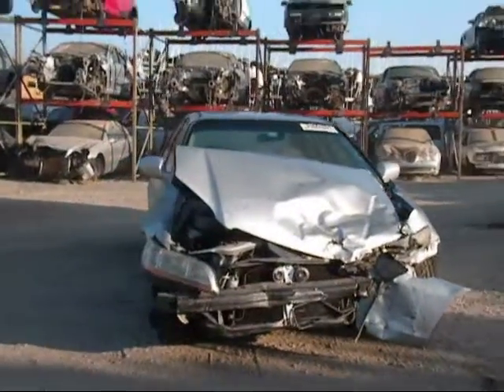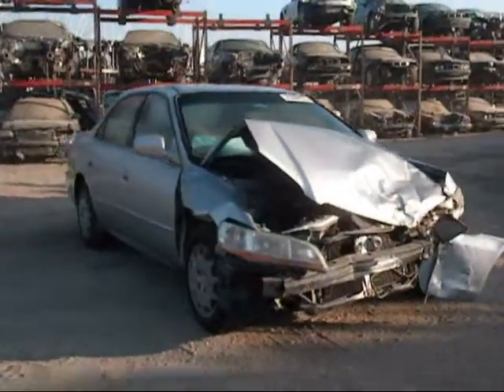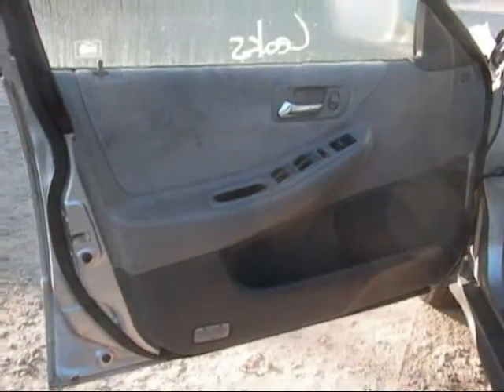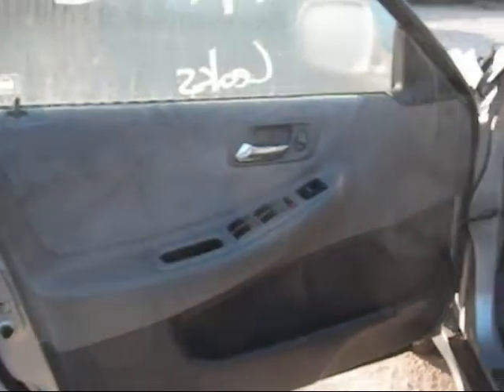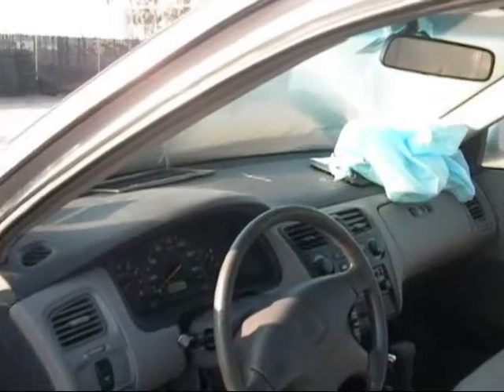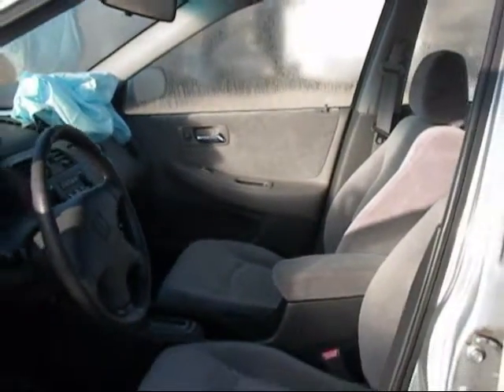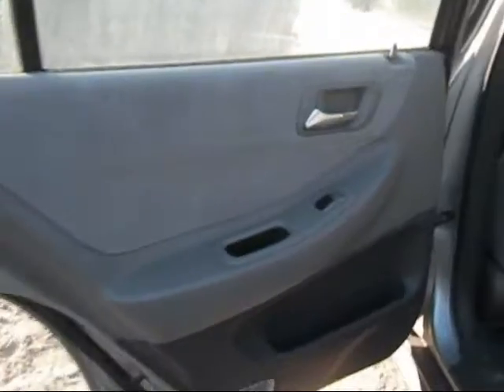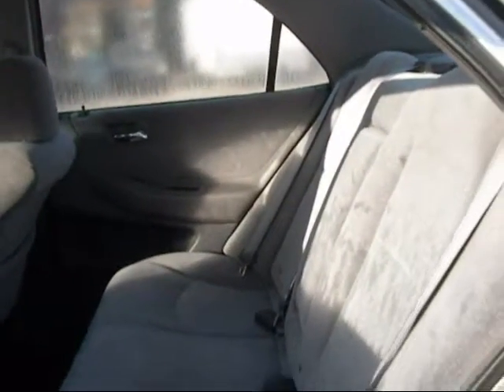2001 Honda Accord 13225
Welcome to Fresno TAP Recycling today we are showing a 2001 Honda Accord that we will be parting out soon. If you are interested in any part of this car please don't hesitate to give us a call at or you can find parts of this vehicle being sold on our ebay store page fresno_tap_recycling. You can find more pictures of this car and many more Japanese made cars on our you can even "like" us on facebook. If you are local you can come into our store we're located at 4688 South Chestnut, Fresno, CA 93725, just look for the red van in the sky.